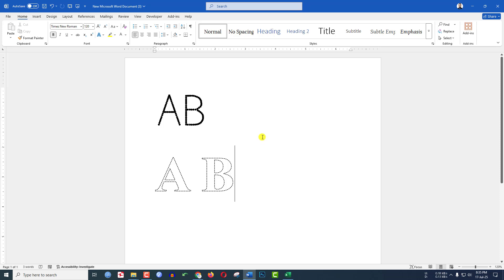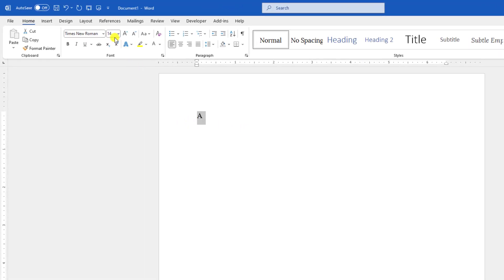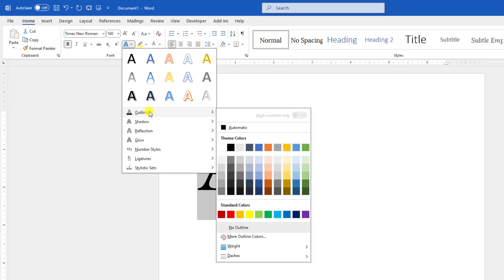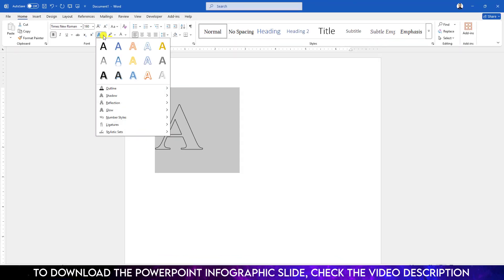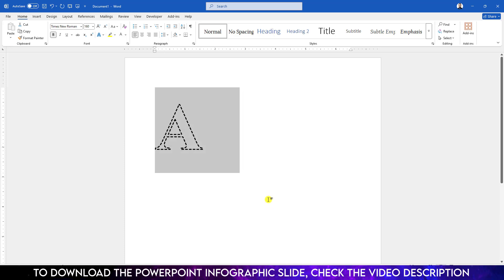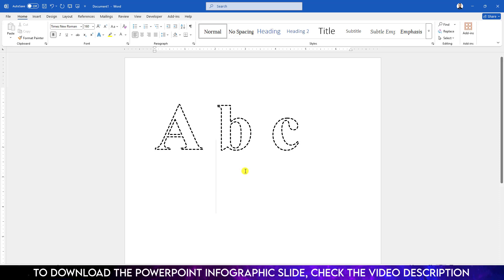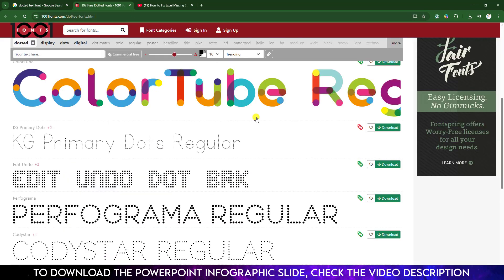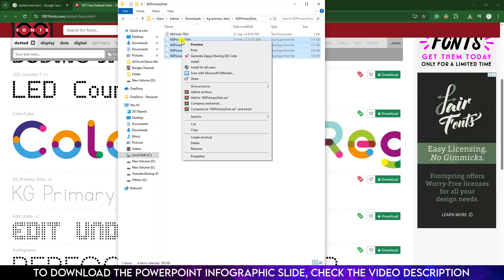Write Dotted Fonts style in MS Word Dotted letter in Microsoft word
In this video tutorial, you will see how to Write Dotted Fonts style in MS Word  Dotted letter in Microsoft word. To be an expert, watch the video till the end.